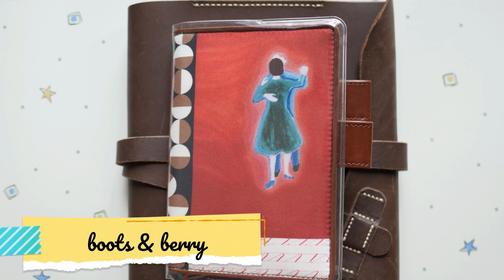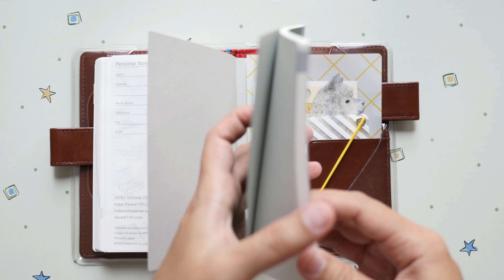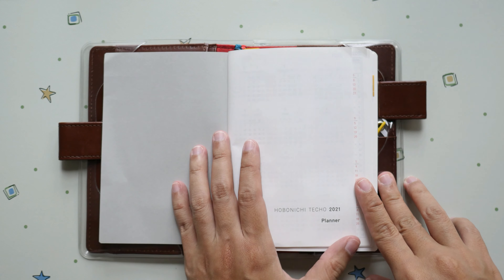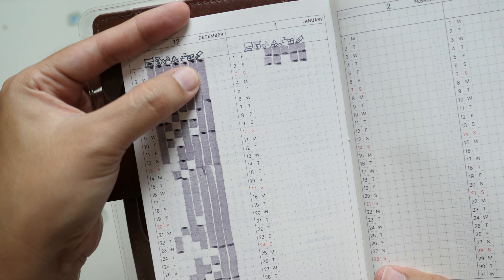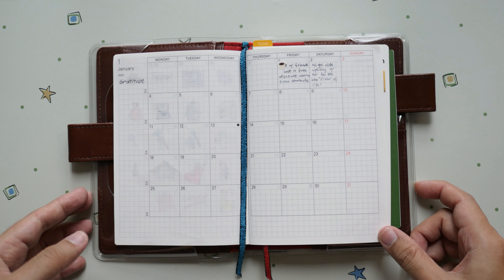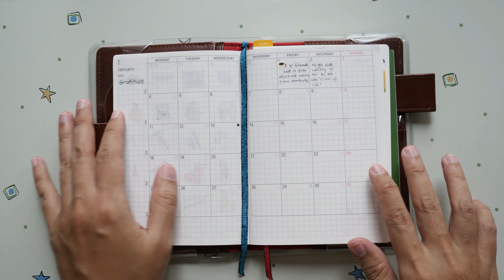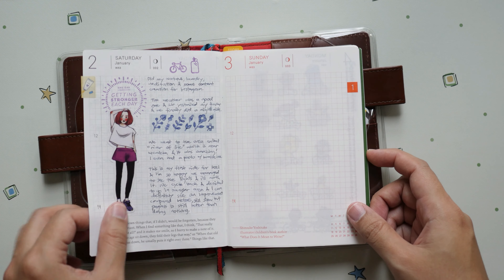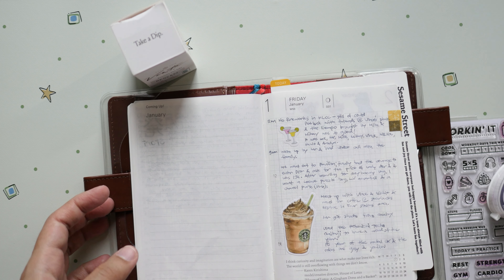How I use my Hobonichi Techo for 2021 | Techo Kaigi | boots & berry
I'm sharing how I'm using the Hobonichi Techo so far together with my word for the year. Watch till the end for my advice for first-time users of the Hobonichi Techo or anybody looking for inspiration. Enjoy!

⭐ TIMESTAMPS:
Large 5-year Hobonichi Techo - 0:30
Weekly Calendar - 3:17
A6 Techo Planner - 6:16
Yearly Index - 7:00
Monthly Calendar - 12:14
Turning the page to a new year - 15:56
Coming up January - 19:22
Daily entries - 19:44

Versa magic ink
KITTA masking tape
Kokuyo Campus Seal Stickers